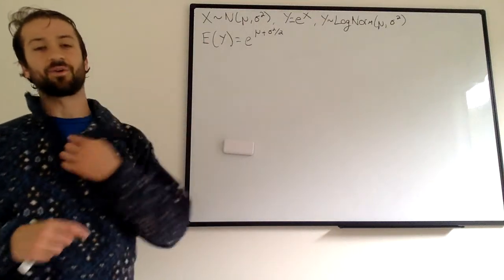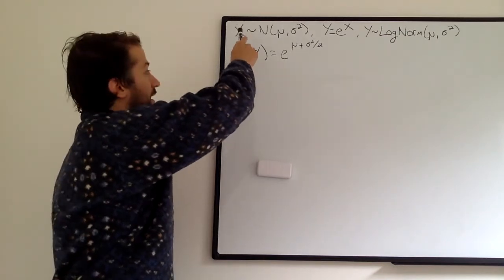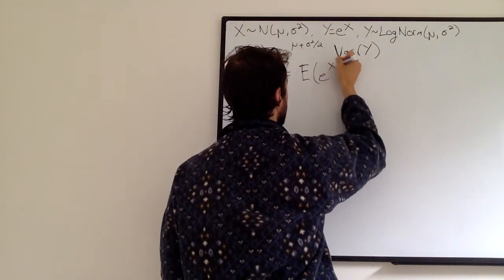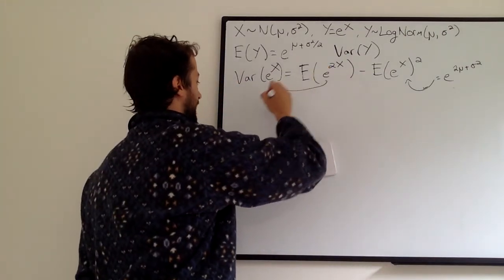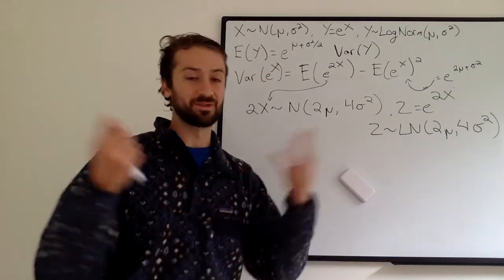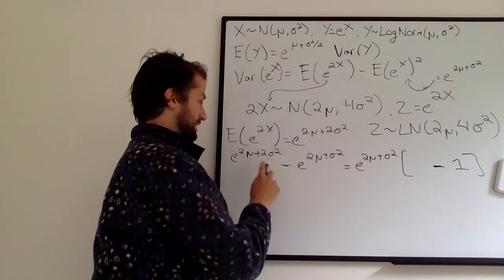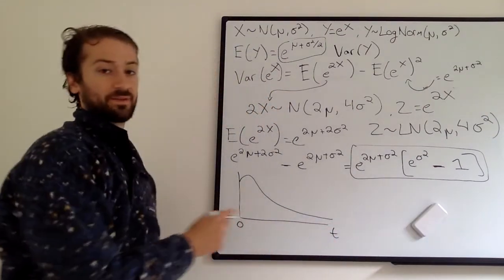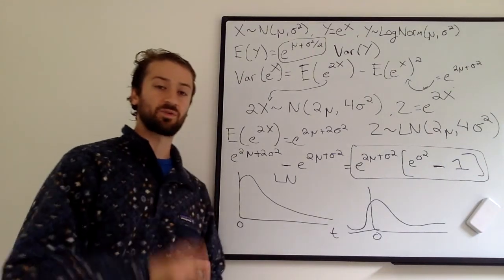3. The Lognormal Distribution (pt. 2)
This video is the second part of our introduction to the Lognormal distribution, which will be crucial in our later videos when deriving Black Scholes. We here calculate the variance of Lognormal and discuss why this distribution is useful for modeling stocks.

You can read more about the Lognormal and Black Scholes in this chapter:

Stephen Blyth's book on Quantitative Finance was instrumental in working through the proofs in this series: